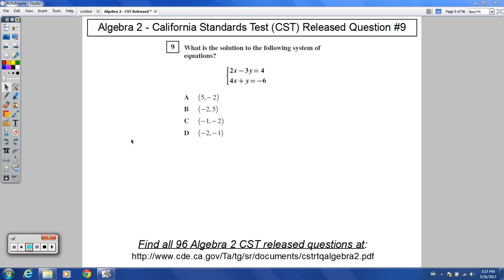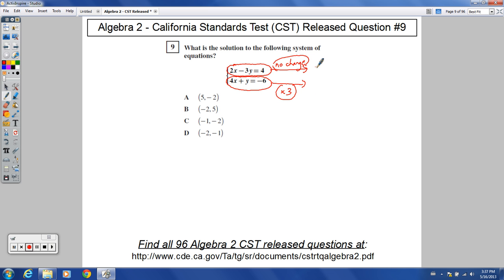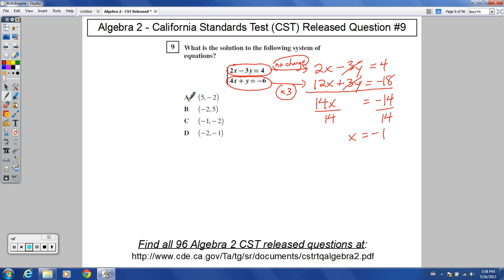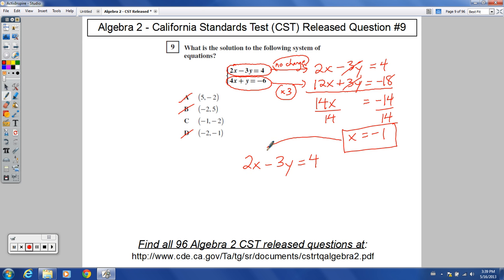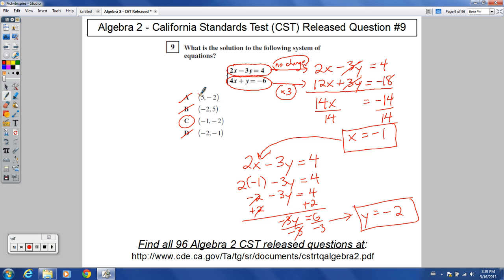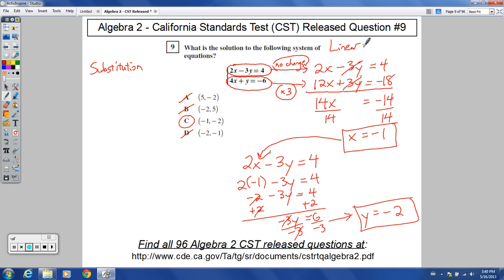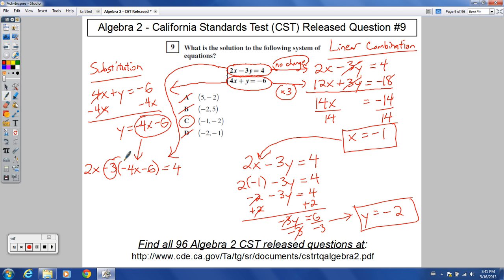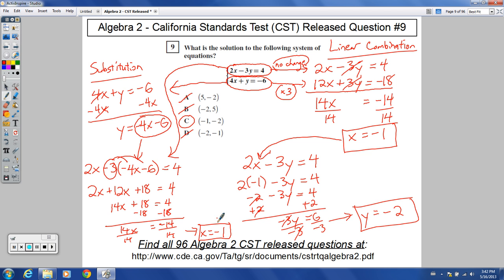Algebra 2 - CST Released Question #9 (Determining Solutions to Systems of Equations)